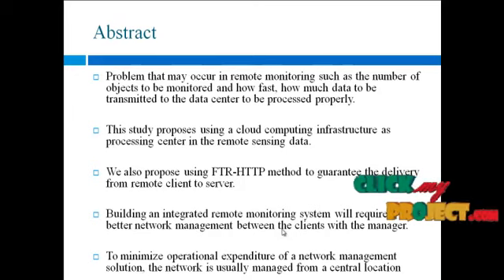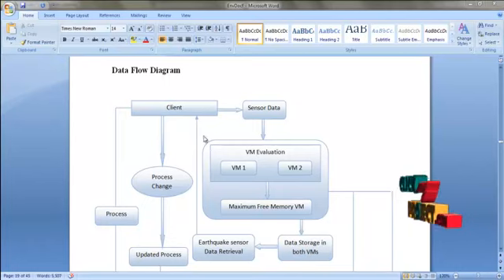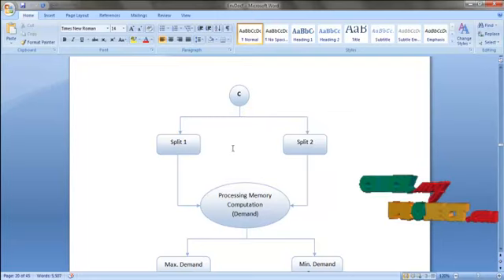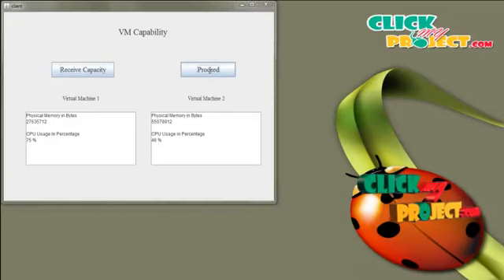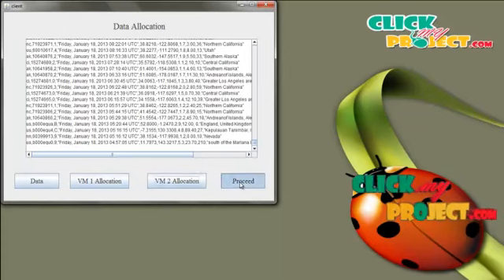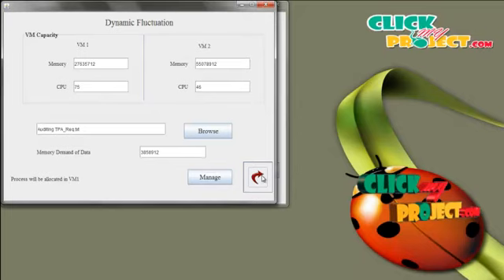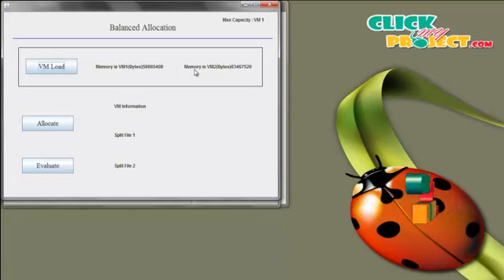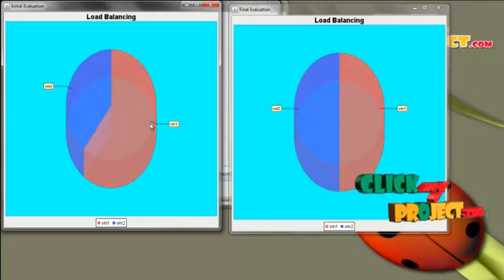Final Year Projects | Environmental and Dsaster Sensing Using Cloud Computing Infrastructure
Including Packages
* Complete Source Code
* Complete Documentation
* Complete Presentation Slides
* Flow Diagram
* Database File
* Screenshots
* Execution Procedure
* Readme File
* Addons
* Video Tutorials
* Supporting Softwares

Specialization
* 24/7 Support
* Ticketing System
* Voice Conference
* Video On Demand *
* Remote Connectivity *
* Code Customization **
* Document Customization **